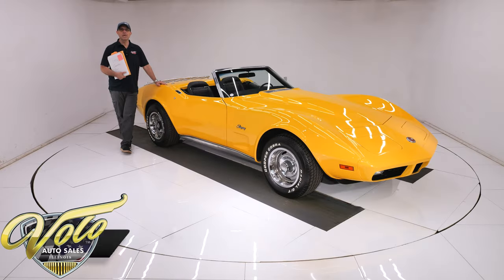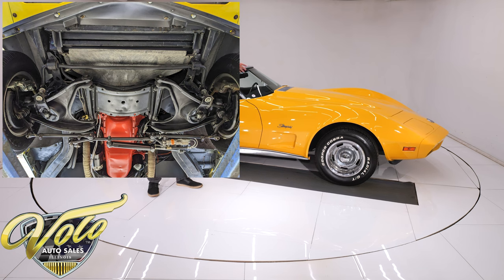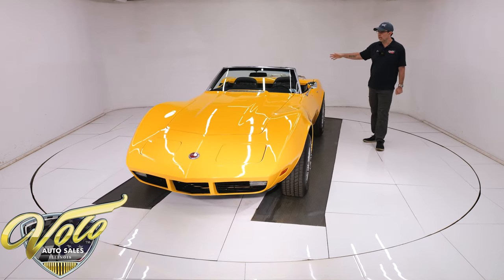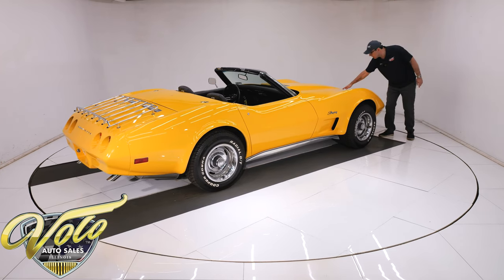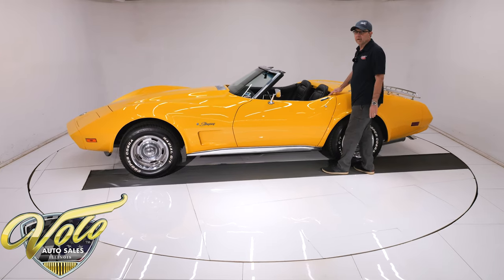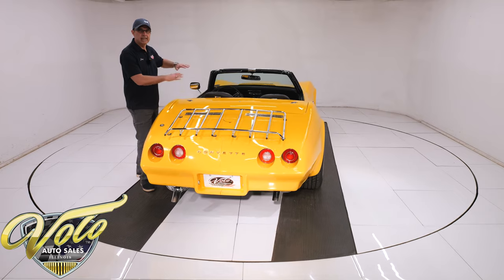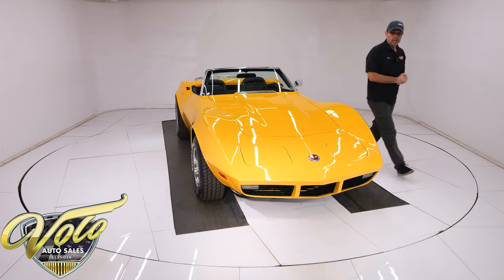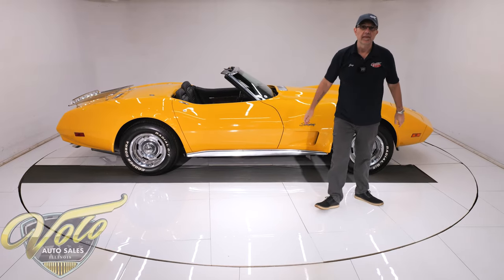1974 Chevrolet Corvette for sale at Volo Auto Museum (V20906)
77,594 actual miles. We have a folder stuffed with maintenance records going back to 1979. We also have the original build sheet and invoice. It lived in Florida until we grabbed it. Ground up restored 2022. Rebuilt motor, trans, suspension, brakes etc. New paint, interior, top, weatherstrips etc.

EXTERIOR: The body looks amazing. No damage, bumpers are great. The gaps are precise: square and flush. Repainted Corvette Yellow and it has a glass finish. Any chrome or stainless looks new including the luggage rack. The vent inserts are chromed. New windshield. Upgraded to a power antenna in the factory location. All new weatherstrips and window seals. Restored top frame, new weatherstrips and upgraded with a German cloth top. 15x8 rally wheels and white letter tires look like new.

INTERIOR: Completely restored to factory new. The door panels and trim are all new. The dash pad, instrument panel, gauges are all in excellent shape. The console is restored, new heater control panel. The factory Am-Fm stereo works, upgraded Quartz clock. New temp gauge. New carpet front to back and embroidered mats. The seats are reupholstered in genuine leather. It also has a leather armrest, power windows and a tilt-telescopic wheel.

ENGINE COMPARTMENT: The s matching 350 motor was just completely rebuilt. Original Quadrajet carb was rebuilt. All stock manifolds, valve covers, ignition shielding etc. It has the complete cowl induction air cleaner assembly. Rebuilt power steering system: pump, hoses, control valve and steering box. Every component looks clean and proper. It features power brakes. The factory air is upgraded to R-134 freon. The cooling system is proper- correct clutch fan, shroud, overflow bottle all look new. It is detailed like the day it rolled off the assembly line.

UNDERSIDE: The front end was completely rebuilt. I see new balljoints, bushings, shocks, steering components, etc. New shocks and trailing arms in back. Recent 4 wheel alignment. Disc brakes at all four wheels. Replaced rear e-brake cables. New factory type dual exhaust. Looking up at the motor it is spotless Chevy Orange. It has the lower plug wire holders, brand new starter, fuel pump and flywheel. Original Turbo 400 heavy duty automatic trans was rebuilt. Original 3.08 posi rear. Fiberglass floors are in real nice shape, I don't see any damage. It has the complete spare tire carrier. The frame is very dry smooth metal.

SERVICE: We inspected the car and charged the air conditioning and repaired the convertible top latch.

This is an exceptionally clean Vette roadster. The closer I looked, the better I liked it!